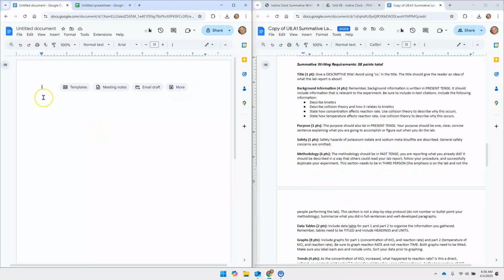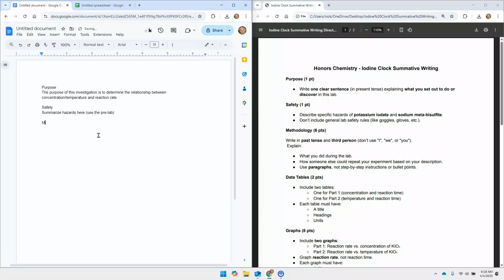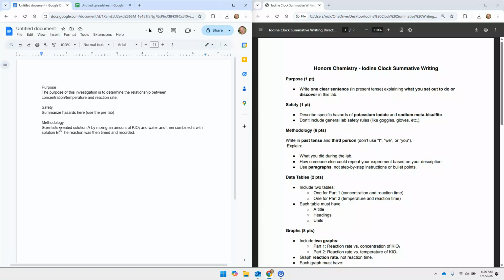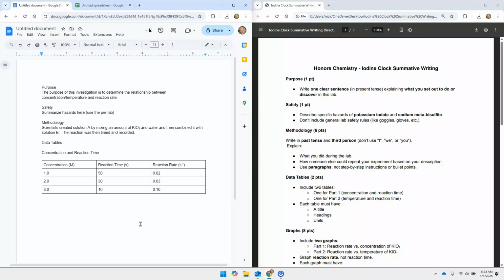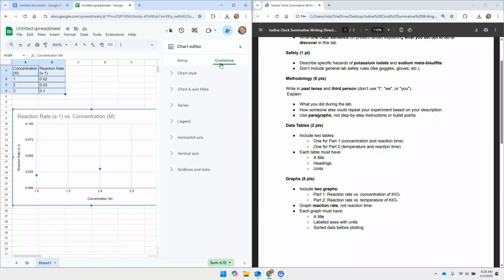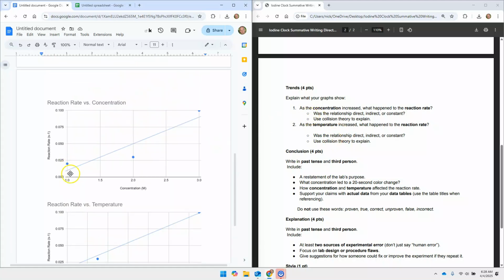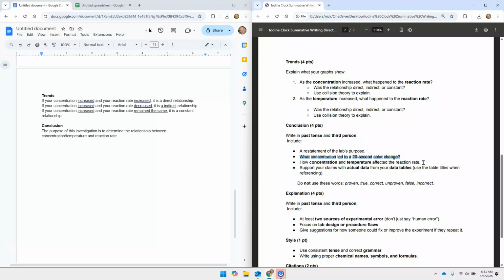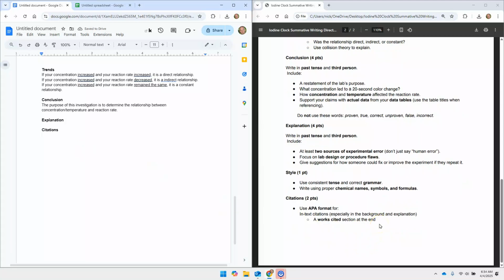Iodine Clock Summative Writing (Honors)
This video is intended for my Honors Chemistry class and is designed to explain the various sections of the summative writing assignment for the Iodine